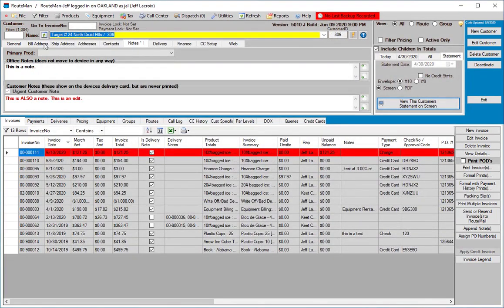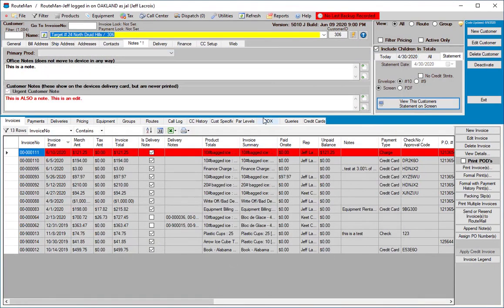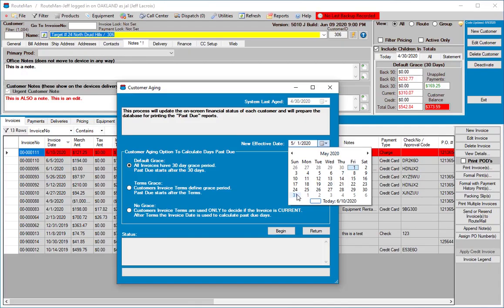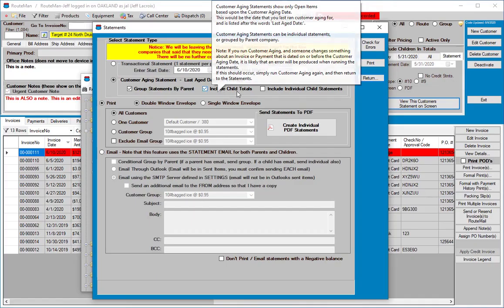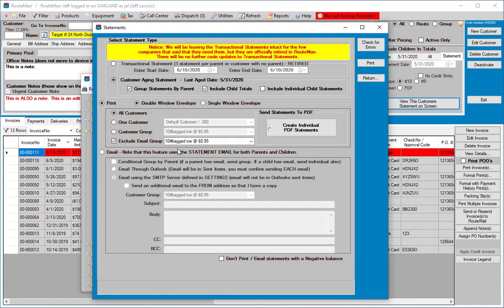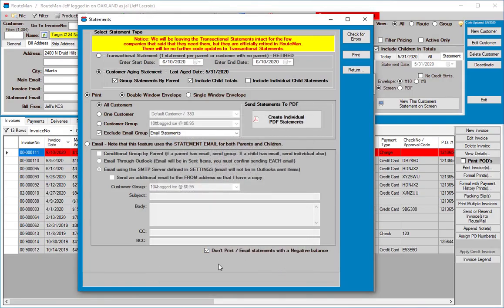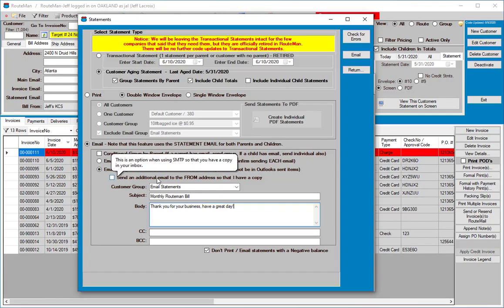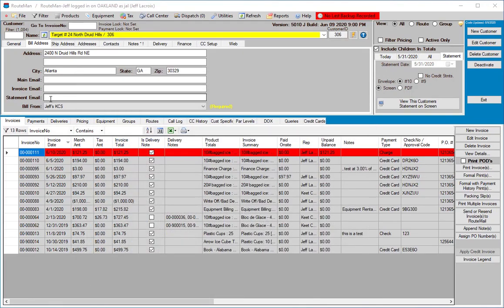routeman statements and aging 720p